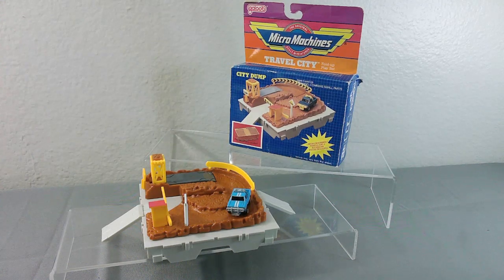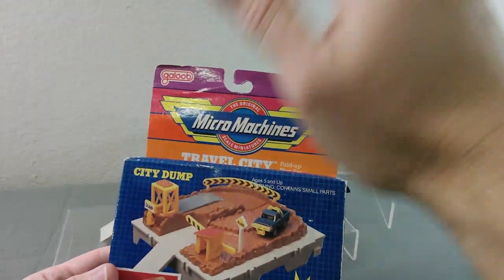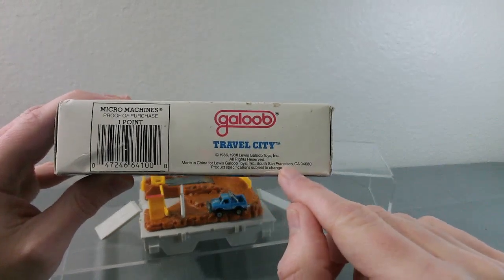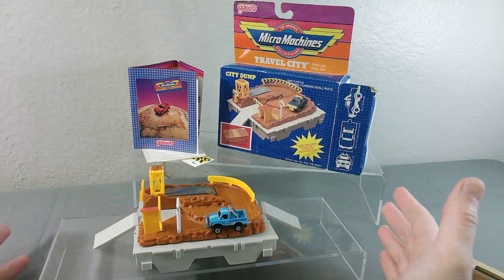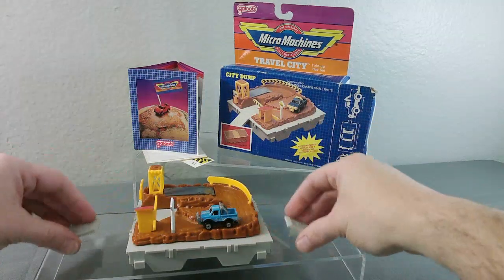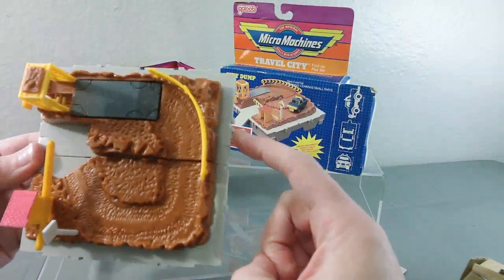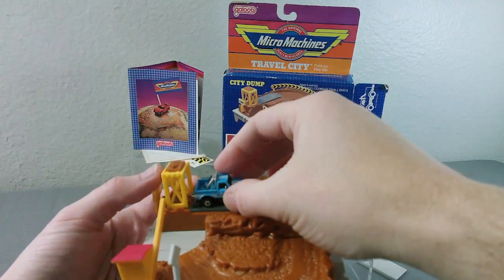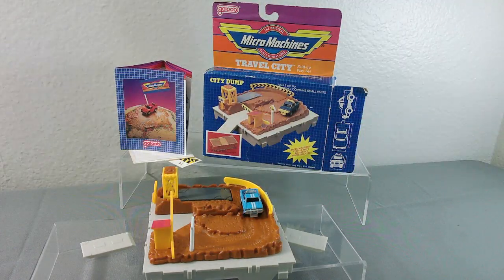City Dump Travel City Playset - Galoob 1988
Featured here is Galoob's early Micro Machines line of miniature playsets for their iconic micro vehicles. This is the City Dump Travel City Playset from 1988.